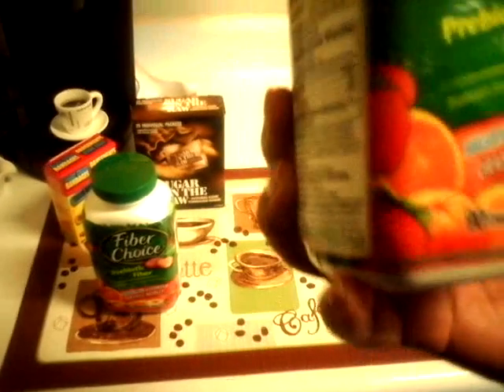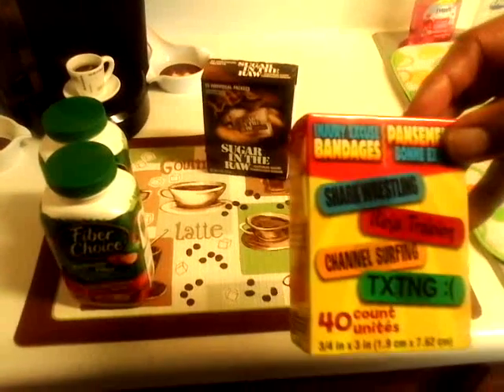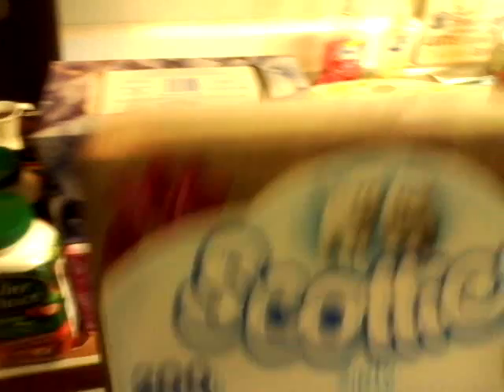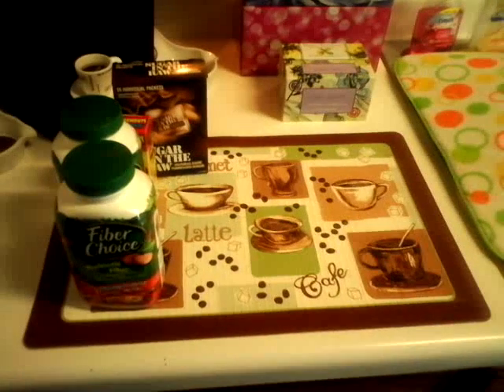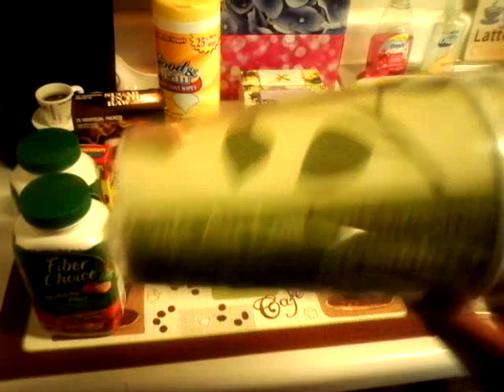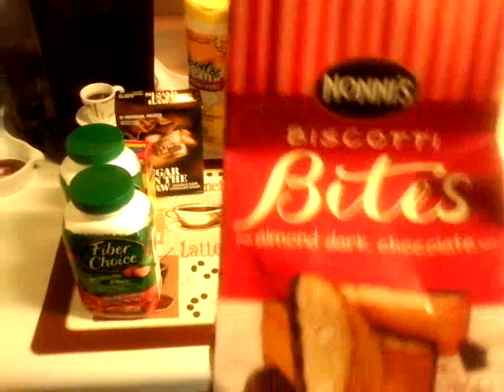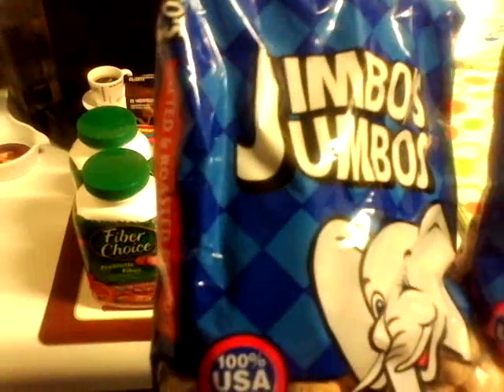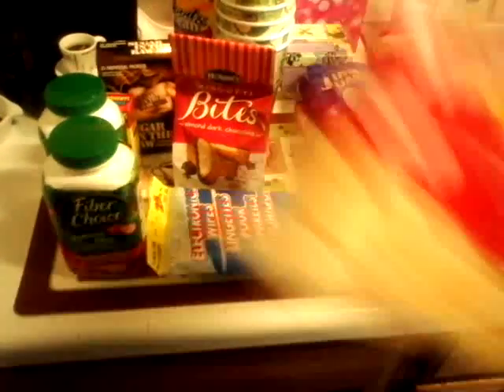Sunday Dollar Tree Haul#3